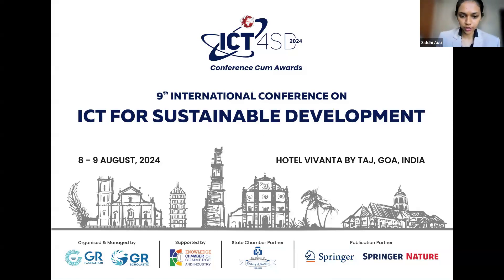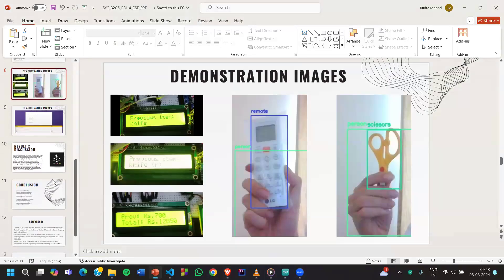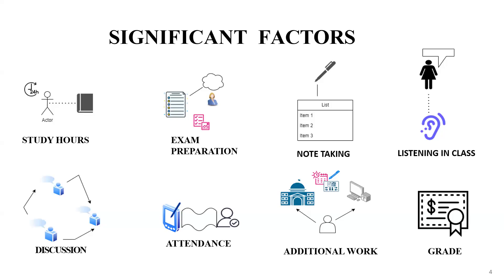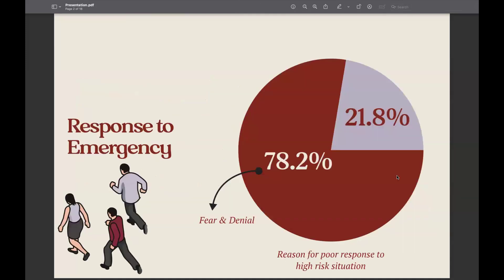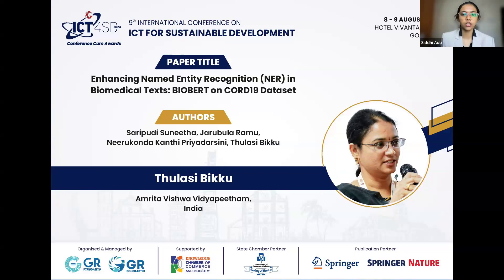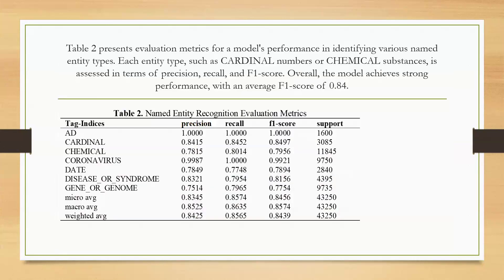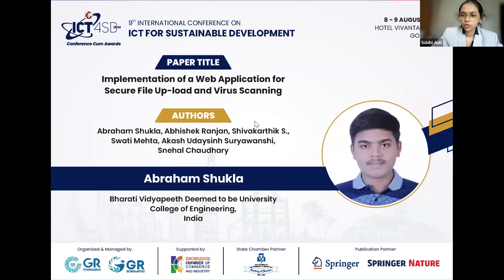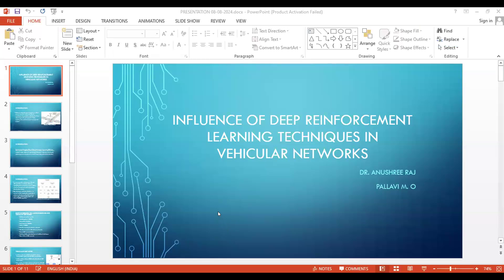9th ICT4SD 2024 | Goa, India | Technical Session 4D